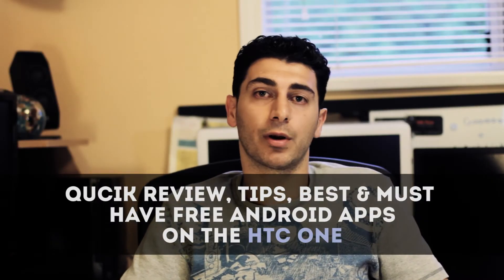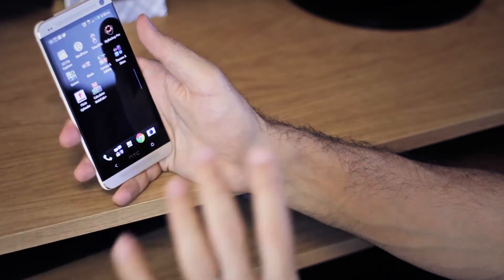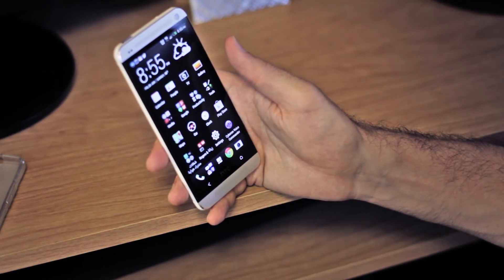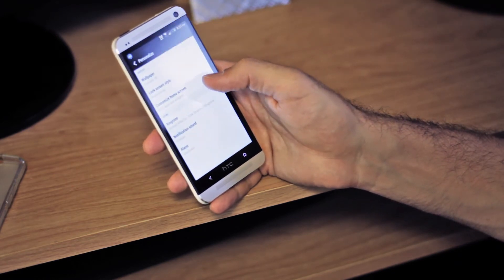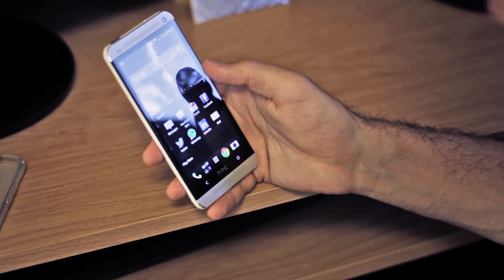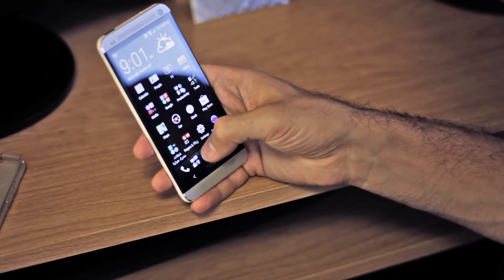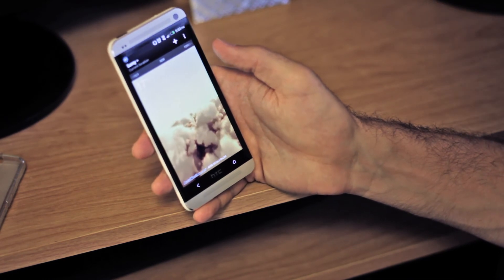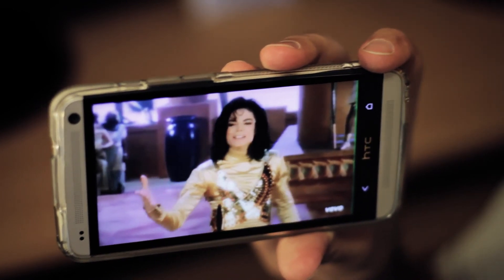Best Android apps of all time & tips/review on HTC One - Top 10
Review and quick demo on the best Android apps for my HTC One M7 phone (or any other android mobile device)

Canon 60D Camera
Canon EF 50mm f/1.4 USM
Zoom H1 Handy Portable Digital Recorder
HDV-Z96 96 LED Light Kit
Julius Studio Photo Studio Kit
Similar to my setup (only lights) with 5 bulbs per lightbox
Linco Lincostore 2000 Watt Photo Studio Lighting Kit With 3 Color Muslin Backdrop Stand

Mentions: (BIG THANKS)

E11 World – Best Android apps of All Time (video)